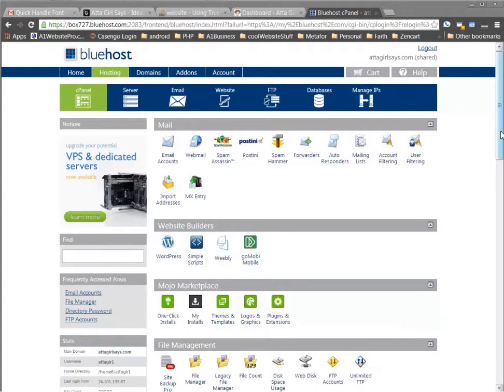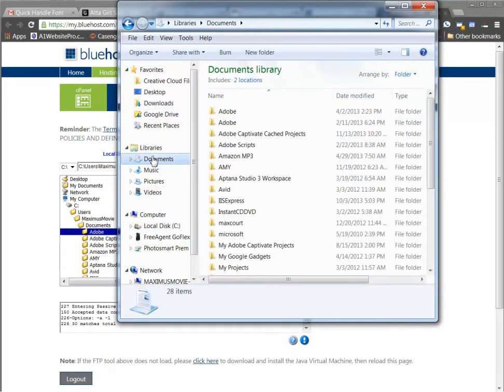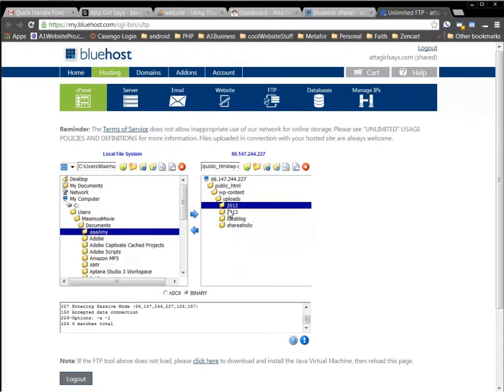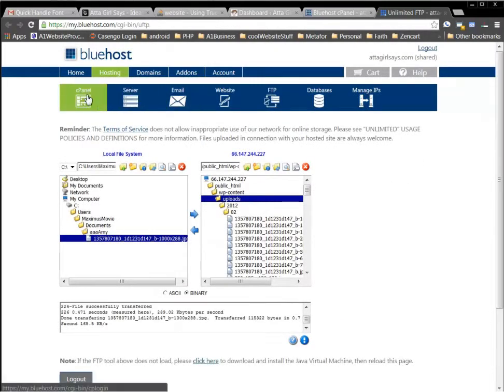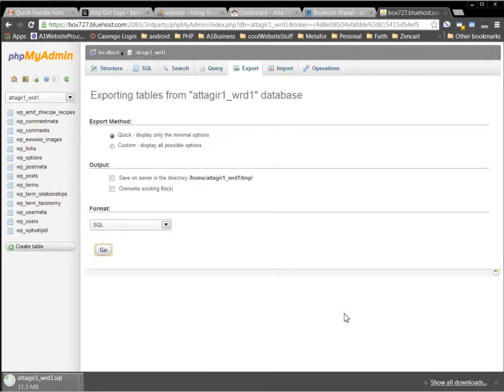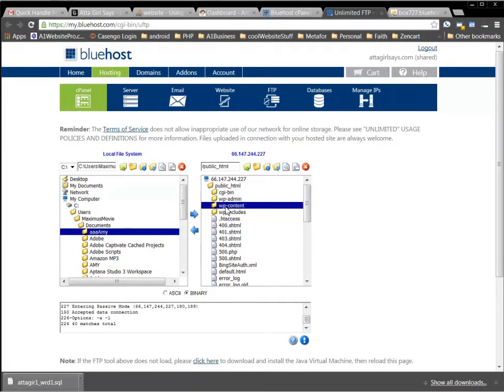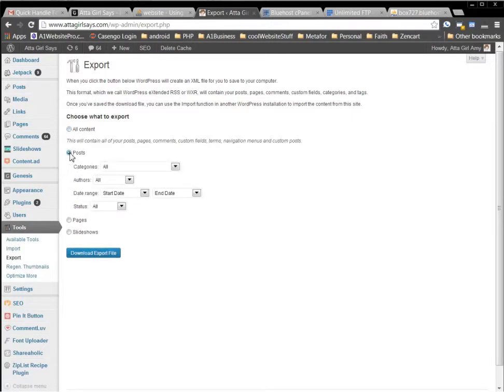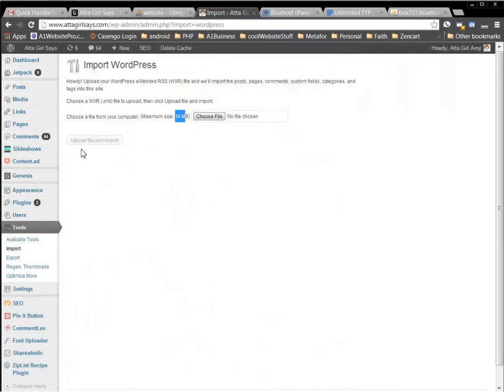Back Up WordPress site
Back Up WordPress site with this easy step by step tutorial. Performing a routine backup of your WordPress website will provide you with a recent copy of your website in the event that you ever need to restore your website.